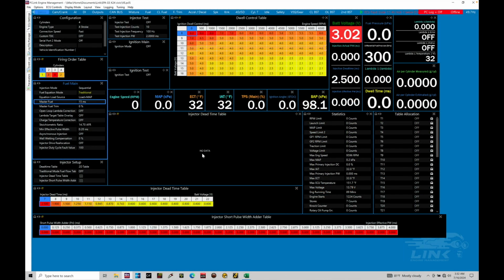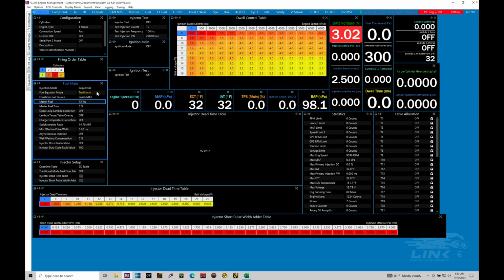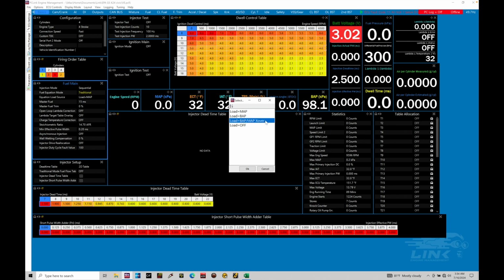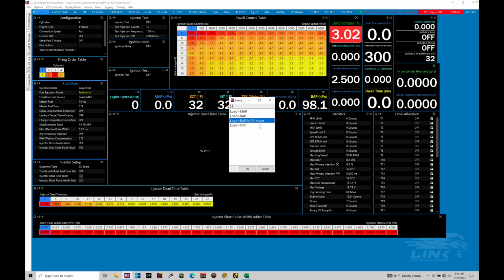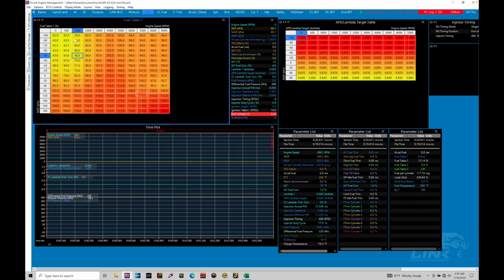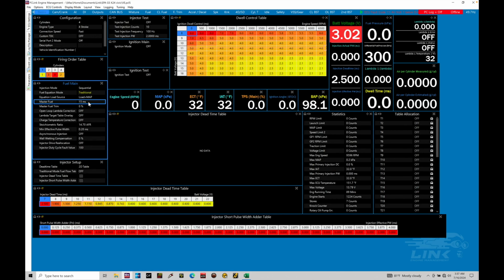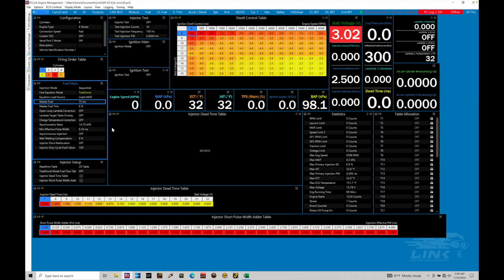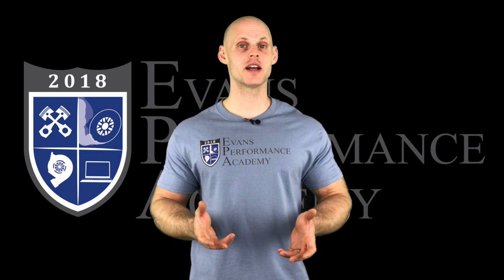Link G5 Training Course Part 37: Traditional Fuel Mode - Basics | Evans Performance Academy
Link G5 Training Course Part 37: Traditional Fuel Mode - Basics walks you through the essential details to get started tuning in the traditional fuel equation mode.